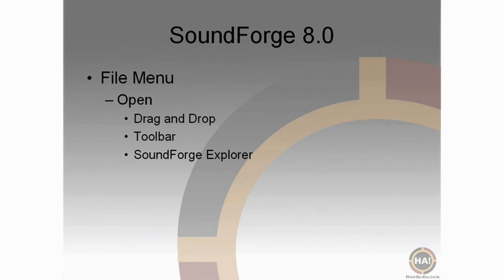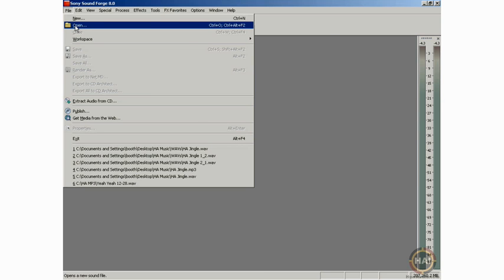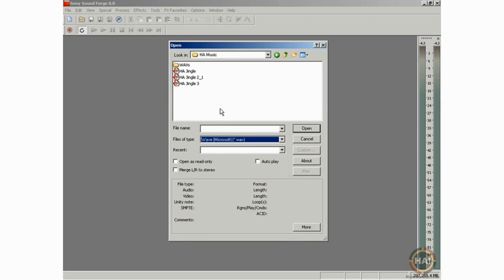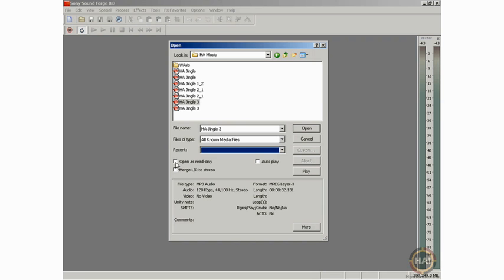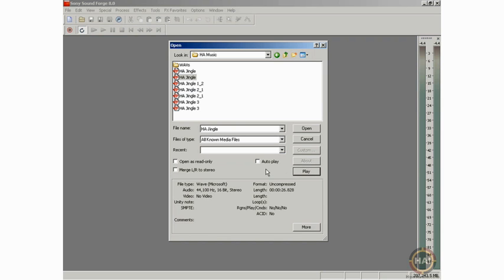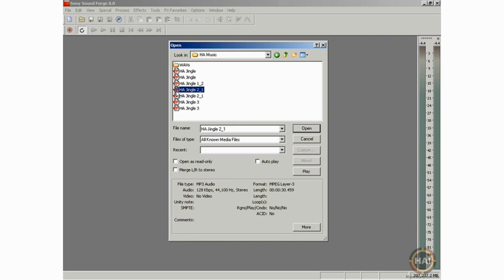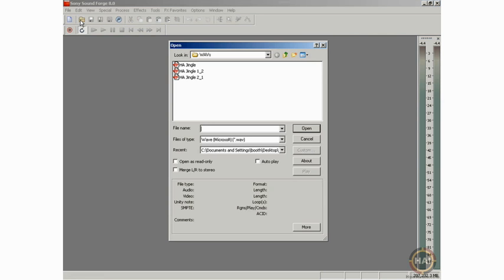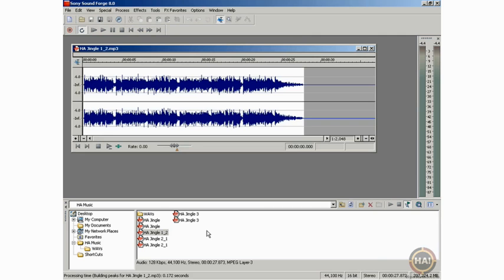sound forge tutorial Part 5